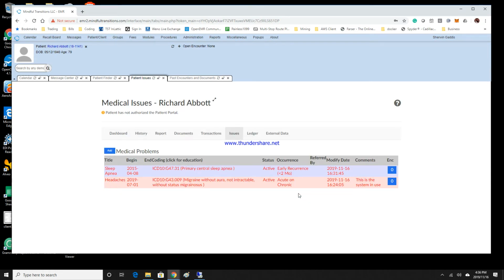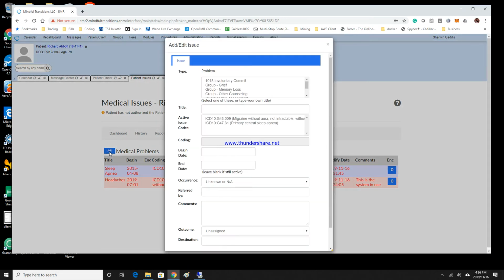Electronic Health Records: Utilizing the Medical Problems List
Video on how to use the medical problems section of the patient dashboard.

There was a time when even thinking about a customizable electronic health records system meant big $$$. That is no longer the case. OpenEMR is the best-kept secret in the medical software industry. If your office wants the best in class software, OpenEMR is it.
We provide AWS cloud hosting for this free software package. Yes, I said the software itself is free. But if you are not the geek type. We manage all that other stuff behind the scenes for you.
If you have ever watched the Profit TV show on CNBC, you know that Marcus Lemonis talks about people, products and processes. We are the process part of your organization.

Who are we:
I am a United States veteran. I served 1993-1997 in the United States Navy. I was stationed at NAS Oceana during my tore of duty. I served aboard the USS Guadalcanal, the USS America, and the USS Constellation. All three ships have been retired from active service. My service was after the war desert shield/desert storm.